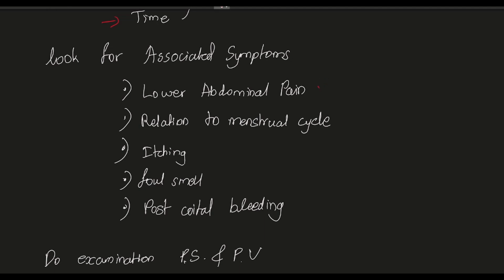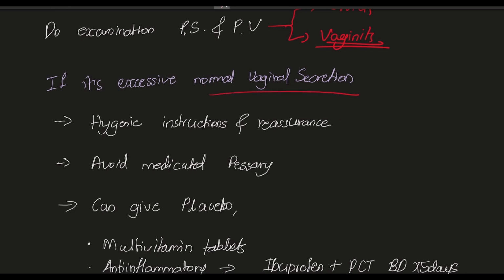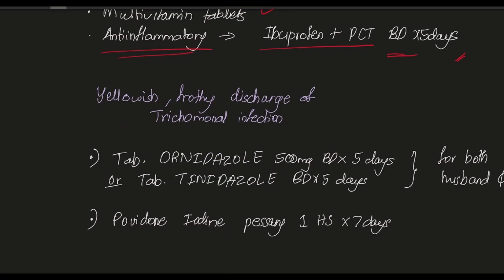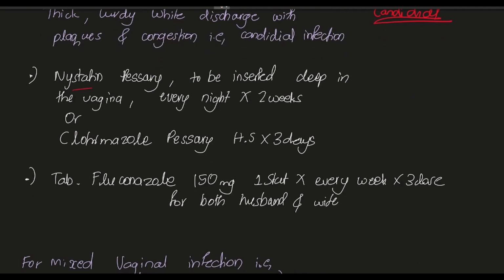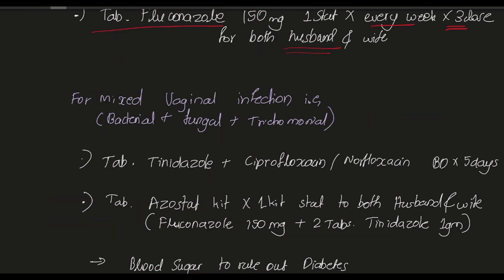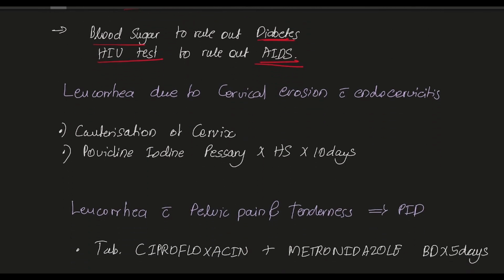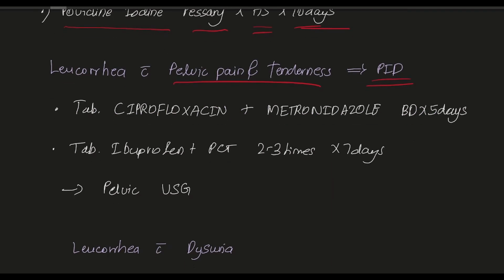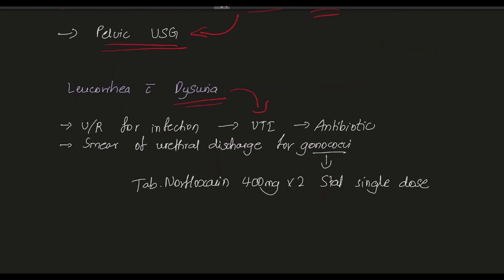Whitish Vaginal Discharge | Treatment